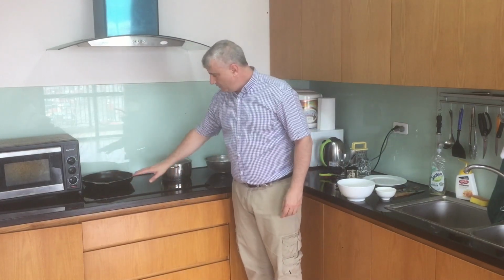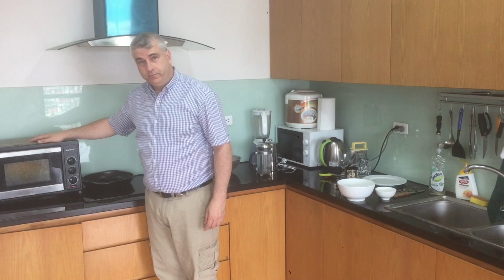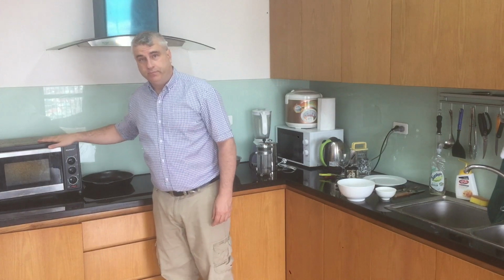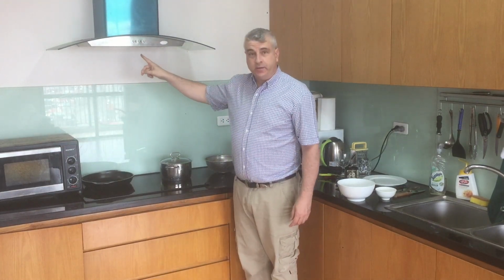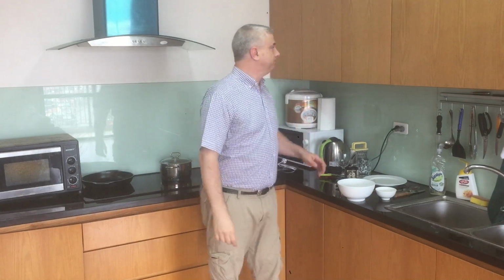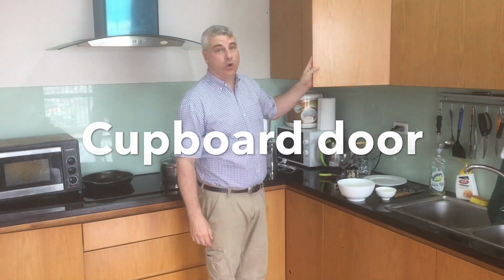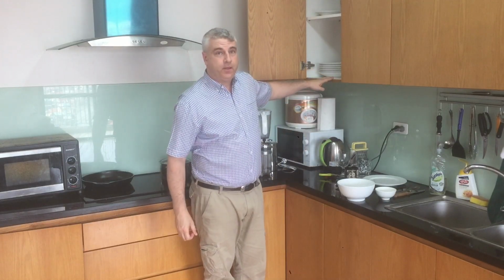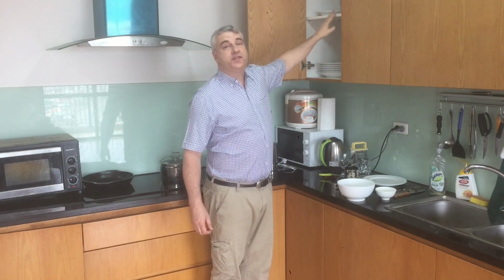Hơn 30 Từ Vựng Tiếng Anh Chủ Đề Nhà Bếp Bạn Cần Biết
Học từ vựng qua hình ảnh và âm thanh là một phương pháp rất hiệu quả. Trong video này, thầy Patrick sẽ chia sẻ với bạn các dụng cụ dùng trong nhà bếp cùng hình ảnh và phát âm chính xác của chúng.

Thử tưởng tượng bạn mời một người bạn nước ngoài đến nhà ăn cơm hoặc bạn muốn hướng dẫn bạn bè ngoại quốc nấu các món đặc biệt của Việt Nam. Vậy bạn cần từ vựng Tiếng Anh trong video này đó.

Những từ vựng như: thìa, bát, đũa trong nhà bếp chắc bạn không còn lạ gì, nhưng những từ như: giẻ rửa bát, chậu rửa, lò nướng, lò vi sóng, ... chúng ta có thể lại chưa để ý.

Hãy cùng học với thầy Patrick nhé. Cách luyện tập tốt nhất là bạn hãy sử dụng những từ vựng thầy dạy và đặt câu với chúng, nhắc đi nhắc lại cho đến khi thật nhuần nhuyễn nhé.

Share về tường để cùng học nào :D
*** Quà tặng đặc biệt:
Khóa học Miễn phí: 10 bước để nói Tiếng Anh tự tin

► English Hanoi cung cấp các khóa học TiếngAnhgiaotiep và IELTS cấp tốc ban ngày, lớp 1-1, lớp nhóm, lớp Public buổi tối (hãy gọi ngay 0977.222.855 hoặc inbox fanpage để được tư vấn và book lịch kiểm tra đầu vào miễn phí)

- Khóa học Tiếng Anh cho người mất gốc
- Khóa học Tiếng Anh giao tiếp quốc tế
- Khóa học phát âm chuyên sâu
- Khóa học Luyện thi IELTS

Thầy Patrick sáng lập English Hanoi với hơn 18 năm kinh nghiệm giảng dạy Tiếng Anh sẽ giúp bạn tự tin giao tiếp Tiếng Anh và đạt điểm số IELTS mong muốn.
Englishhanoi.com
► Địa chỉ: 39/59 Quan Hoa, Cầu Giấy